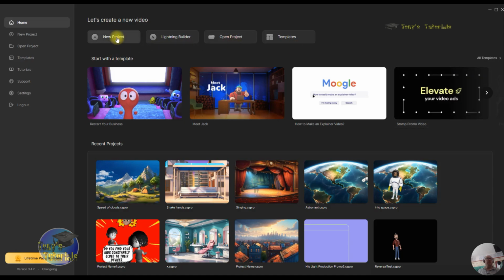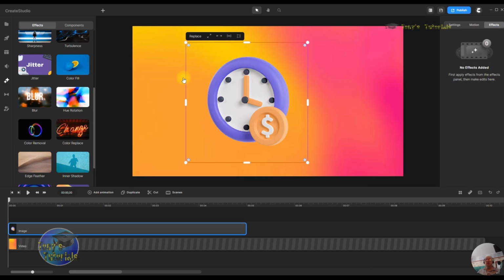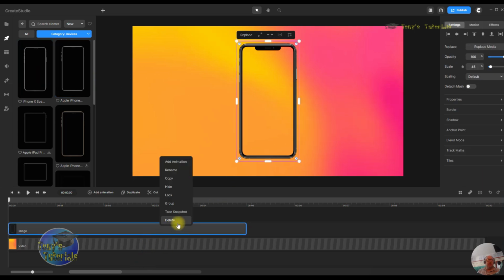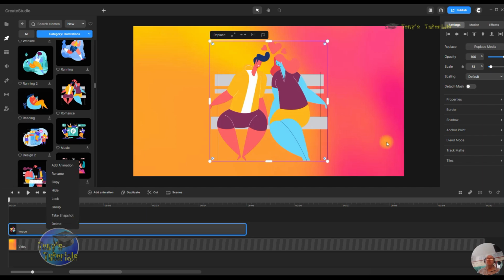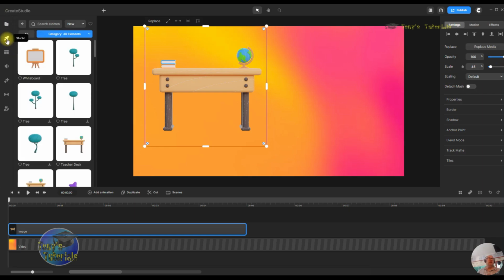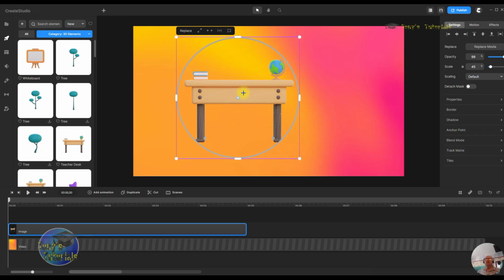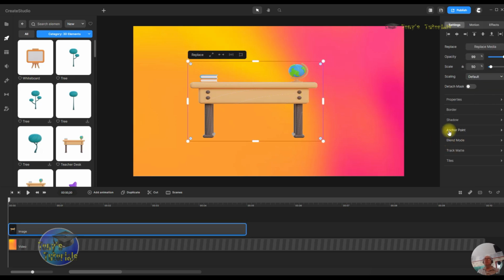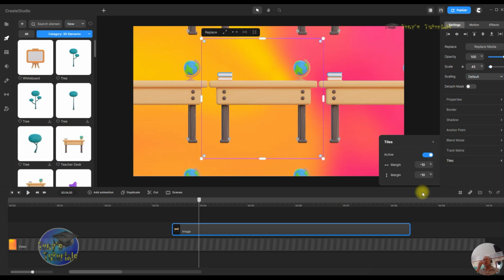Baby Steps In Create Studio 3 Part 11 The Icons Section.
Baby Steps In Create Studio 3 Part 11 The Icons Section is about using the icons and settings to adjust the icons that are in the icons section. firstly i go through the different catagories of the icon section then I pick an icon to use and show what settings can be adjusted so you can manipulate the icon as you may require! createstudio3 tutorial 3danimation.